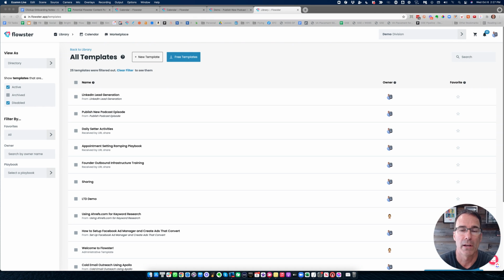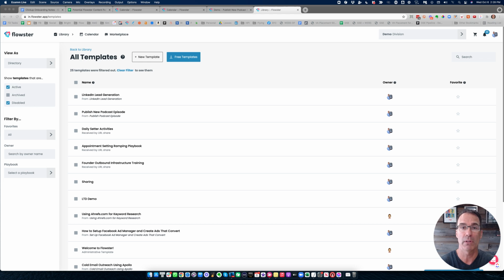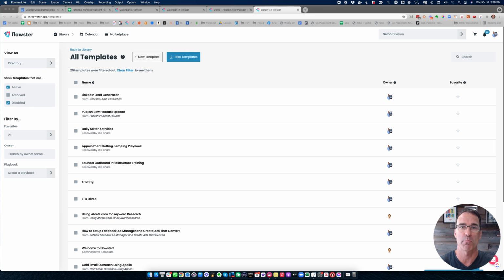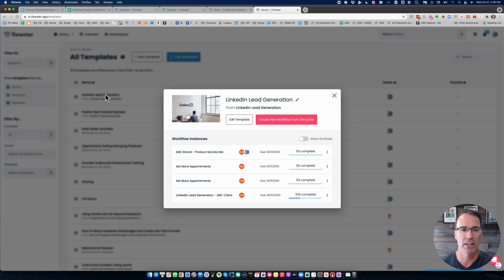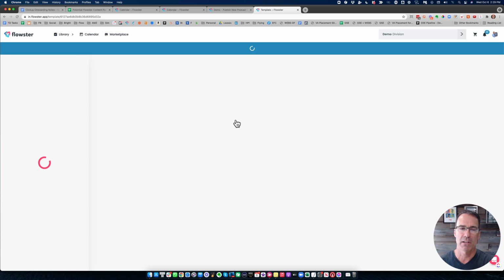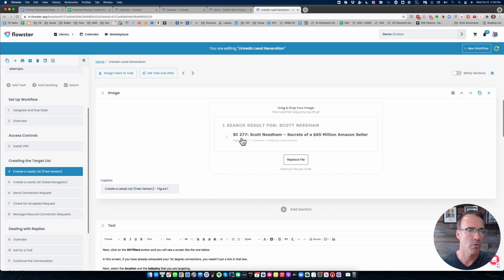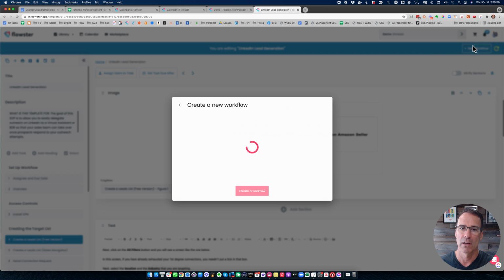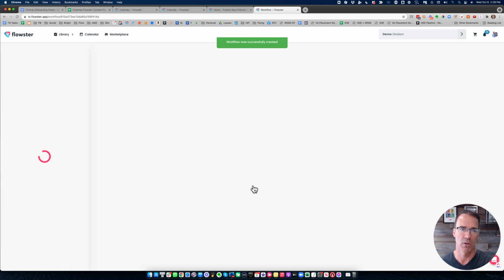The Difference Between Templates, Workflows, and Playbooks